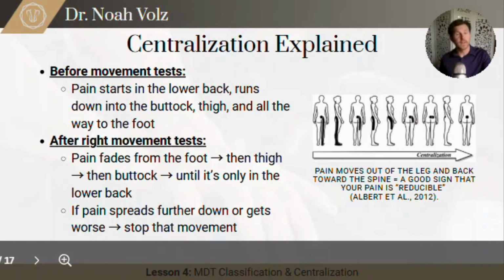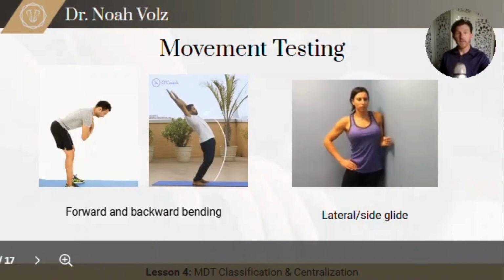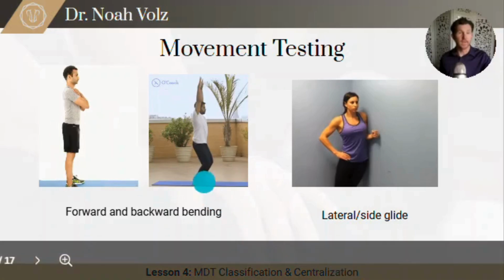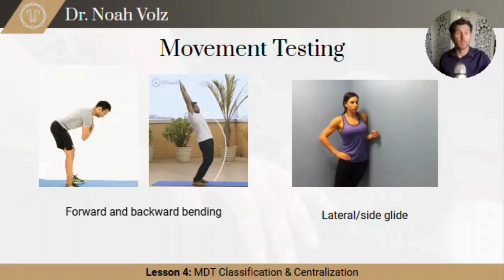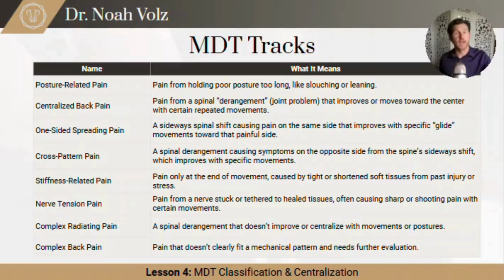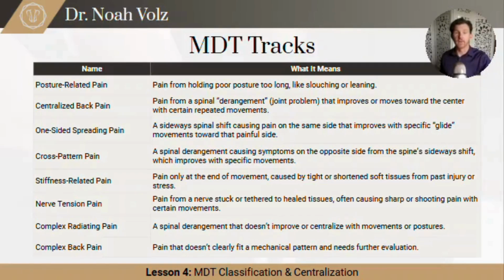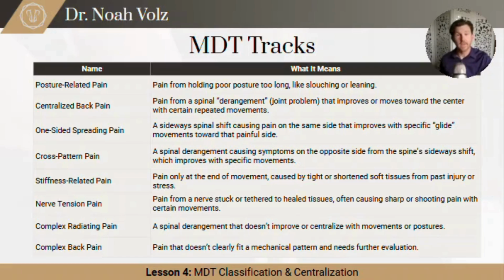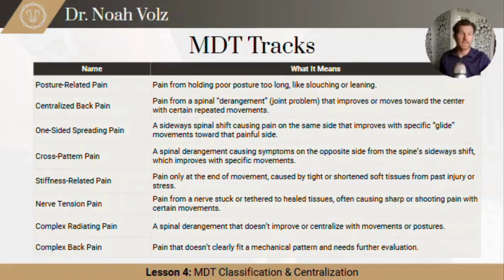MDT Classification & Centralization